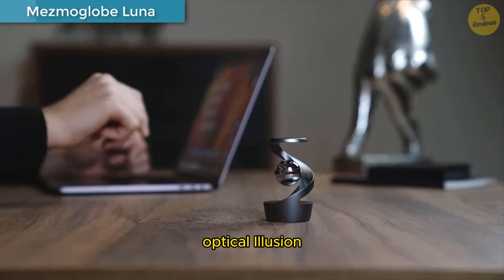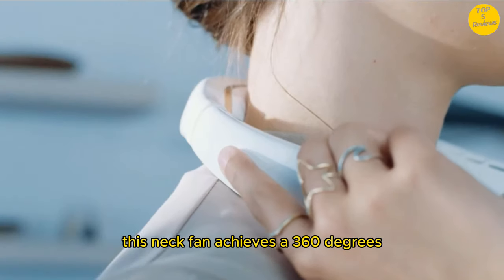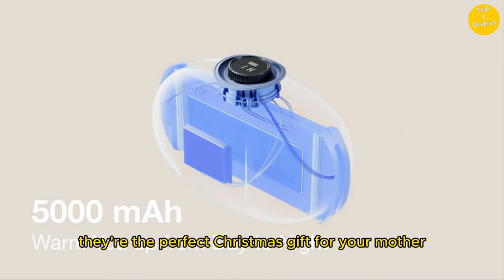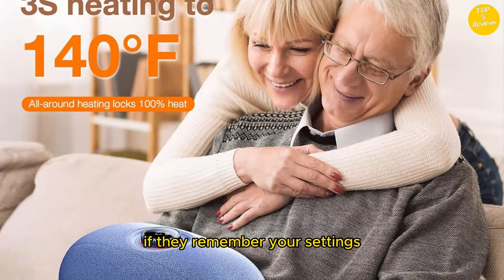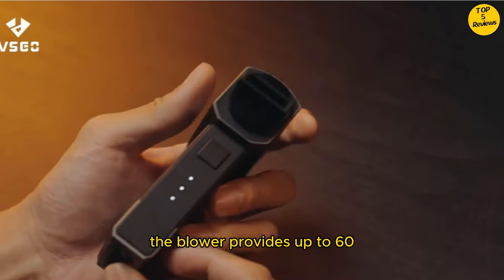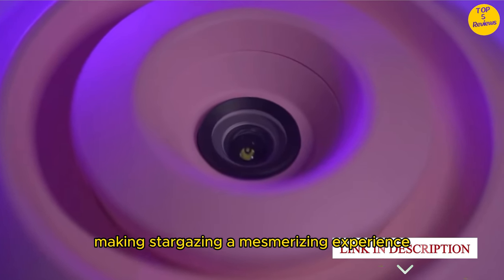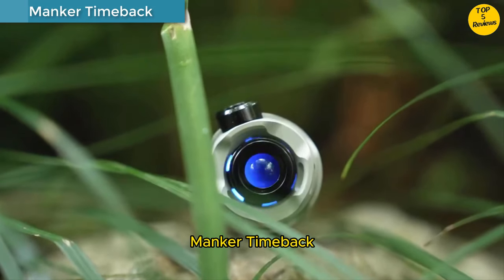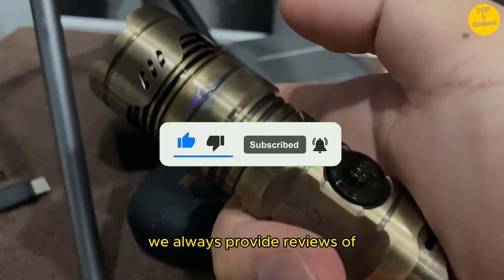NEW GADGETS IN REAL LIFE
Are you searching for the New gadgets in real life? We made this top-rated Best New gadgets list based on my opinion, hours of research, quality, price, brand value, customer rating, user feedback and more

✅ Here is the list of the Best New gadgets On The Market:

01. Manker Timeback

02. POCOCO Galaxy Star Projector

03. Electronic Air Blower

04. TORRAS UNIWARM Hand Warmers

05. Portable Neck Fan

06. Mezmoglobe Luna

Best Product Picker cannot be held responsible for these claims, guarantees or specifications" If something belongs to you, and you want it to be removed, please do not hesitate to contact us.

Other